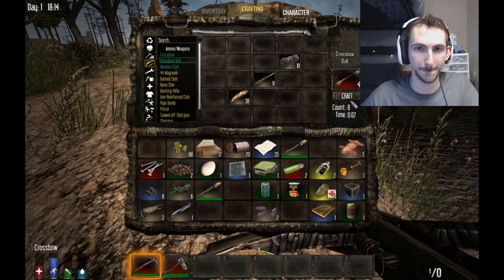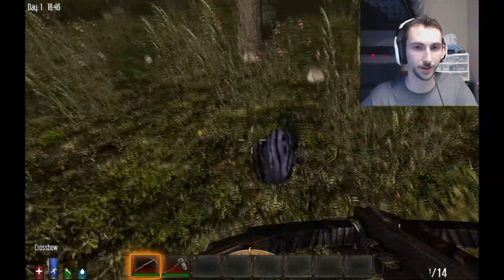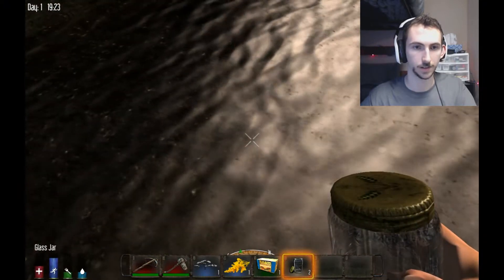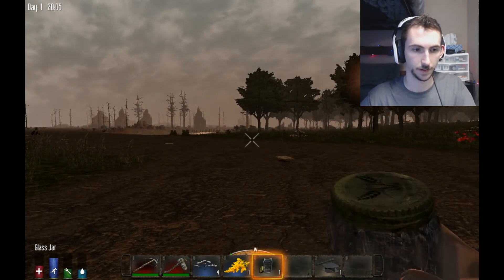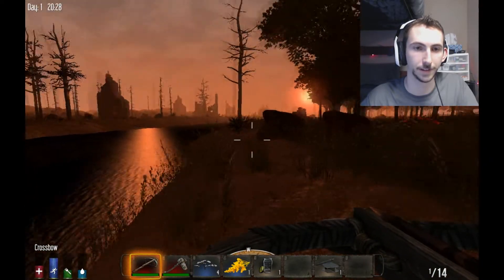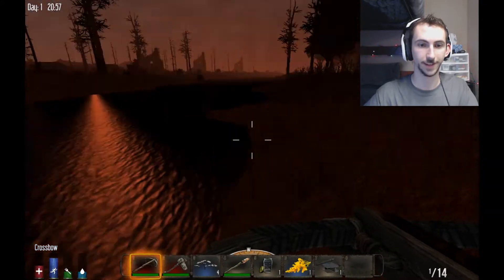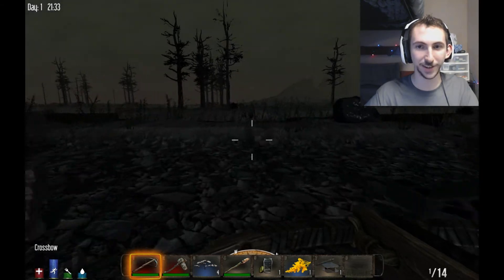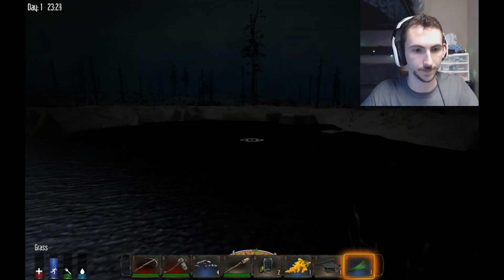7 DAYS TO DIE 3 - THAT IS NOT A DOG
Episode 3 of 7 Days to Die

You can find me on any of the following:
Skype - shane4games
Steam - shane4games

Join Freedom!
Use this link and mention my name you will get the royal treatment :)